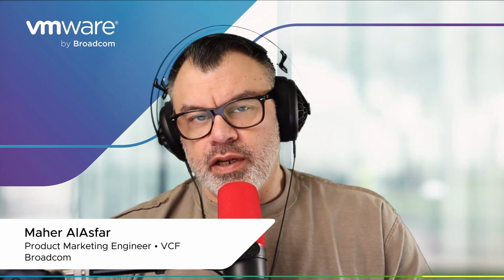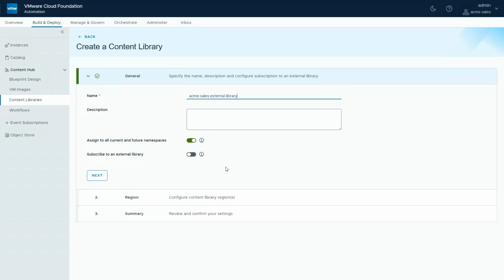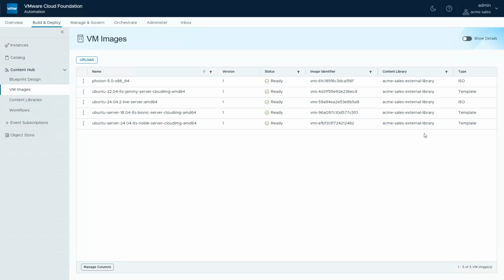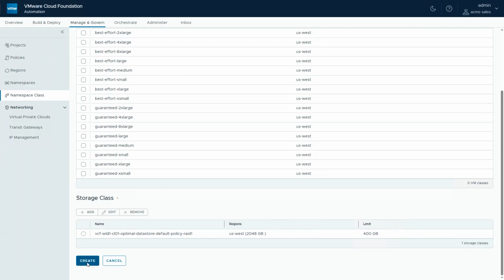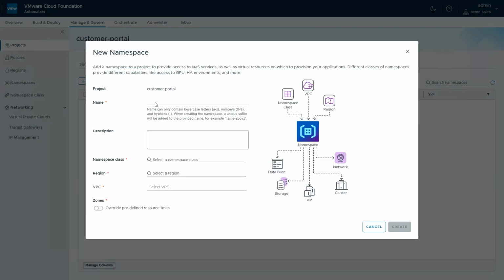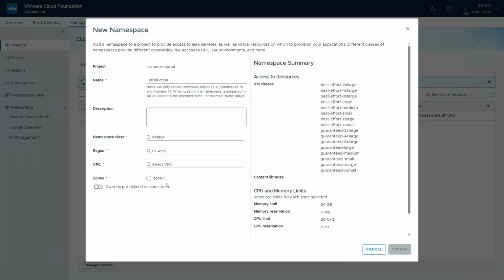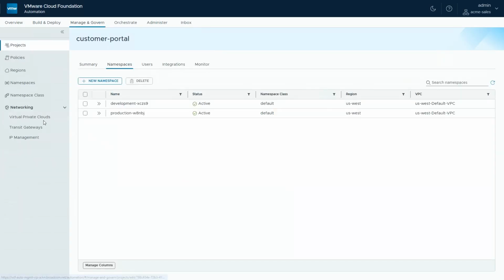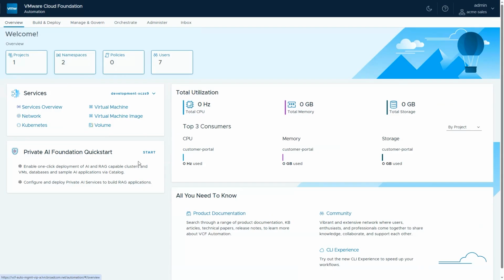Implement Automated Infrastructure to Deliver IaaS - Part 2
VCF Private Cloud Experience
Using VMware Cloud Foundation (VCF), ACME Corp can build a private cloud while abstracting the underlying backend services. This provides a seamless and uniform way to consume and deploy Infrastructure and Applications across the entire VCF fleet, ensuring efficiency and ease of use.

In this video, following the Enterprise Admin's setup, the Organization Admin for the Acme-Sales Organization will further configure the Organization, enabling Developers and Application Teams to deploy and consume apps and services. The Organization Admin will also configure IaaS policies, namespaces for computing assignments, and access control at the Organizational level, among other tasks.